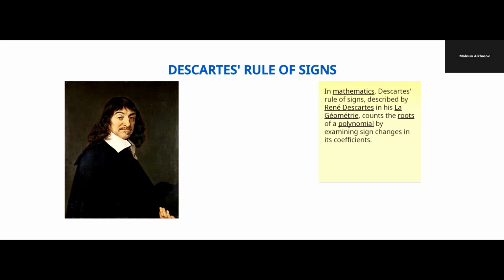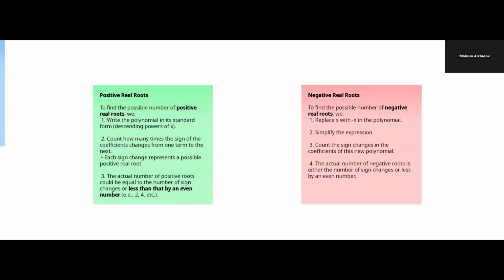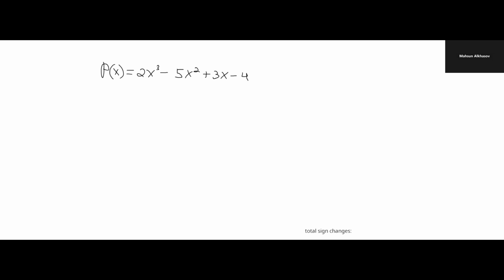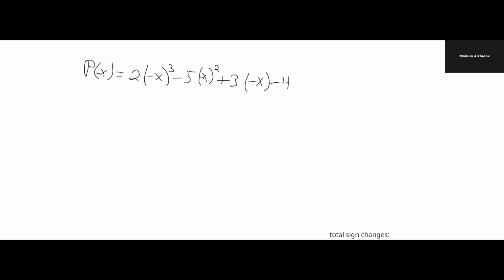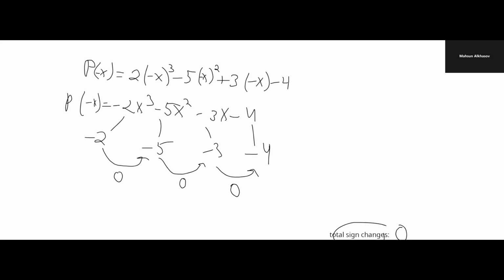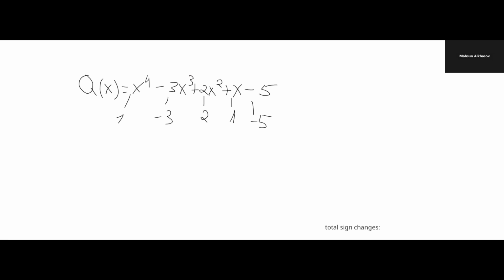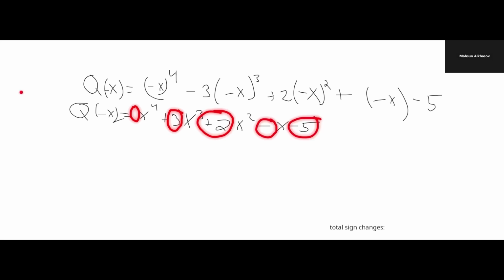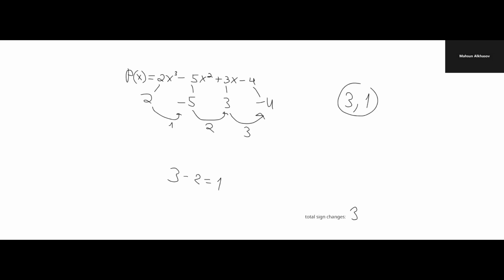Explaining Descartes’ Rule of Signs 🧮